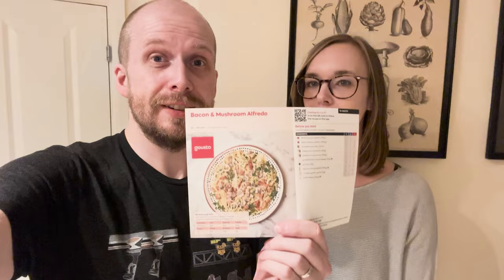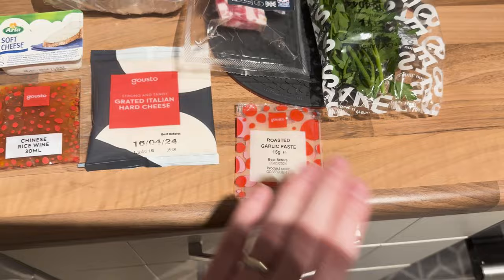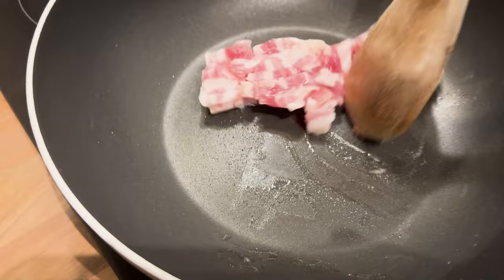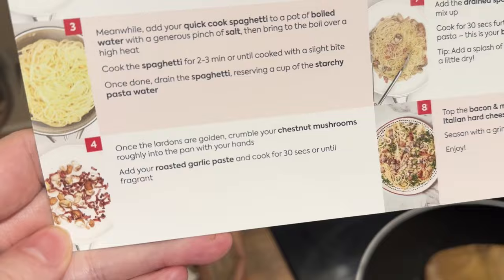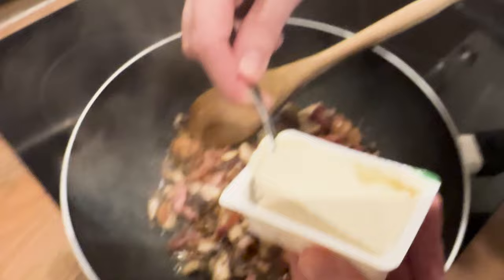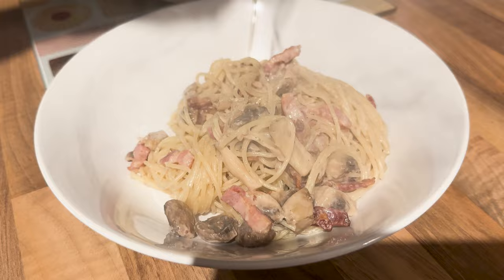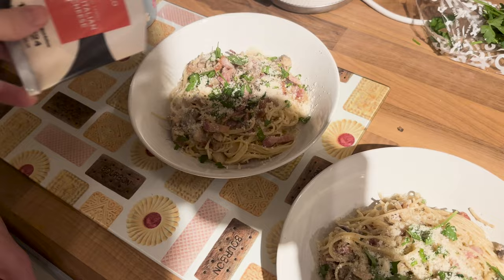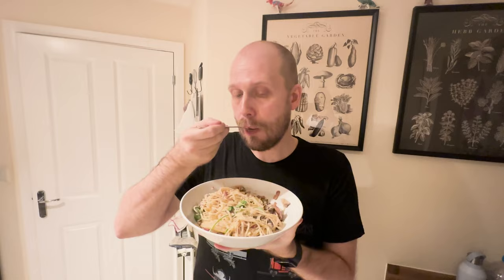A Week On Gousto DAY 3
Can we cook a Gousto meal and replace the memories of day 2? Let's hope.